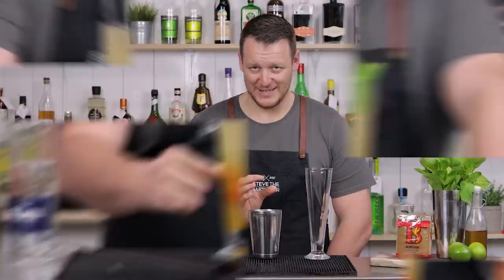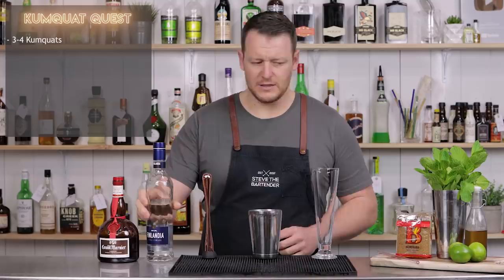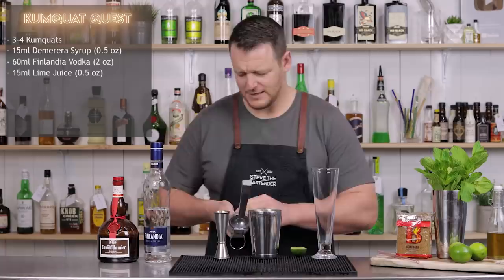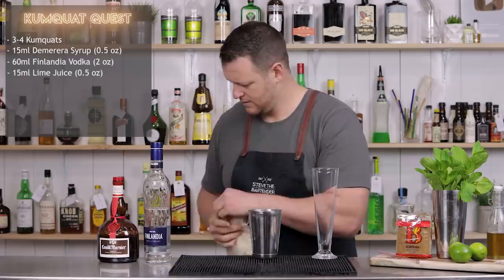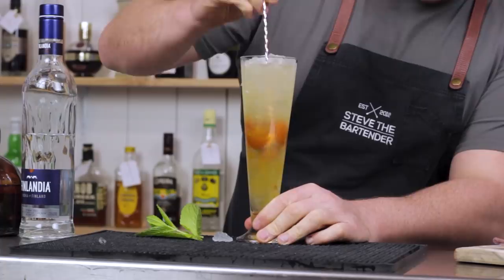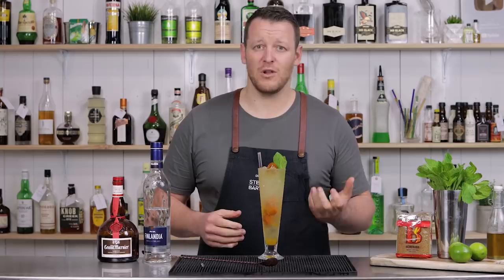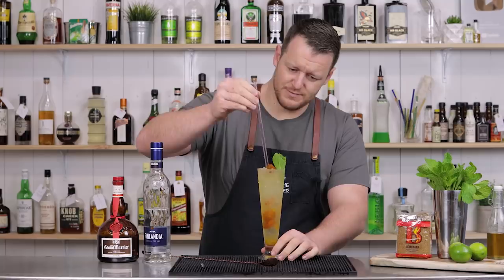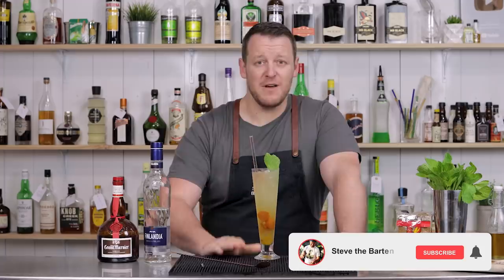Kumquat Quest Vodka Cocktail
The Kumquat Quest is a great cocktail to showcase the flavours of a Kumquat (see notes below). Refreshing and tart whilst the addition of Grand Marnier to this vodka cocktail, enhances the citrus notes.

COPPER MUDDLER SET

INGREDIENTS
- 60 ml Vodka
- 15 ml Grand Marnier
- 15 ml Lime Juice
- 15 ml Demerera Syrup
- 3-4 Kumquats

INSTRUCTIONS
1. Muddle the kumquats in your glass
2. Add the remaining ingredients except the Grand Marnier
3. Top with crushed ice and stir, pulling the kumquats through the drink
4. Float Grand Marnier on top
5. Garnish with a mint sprig and a kumquat